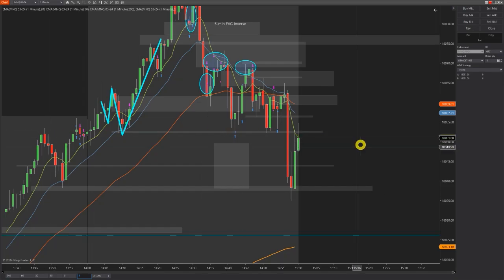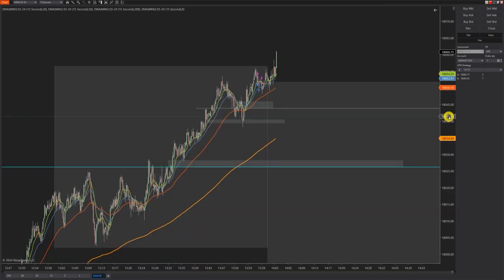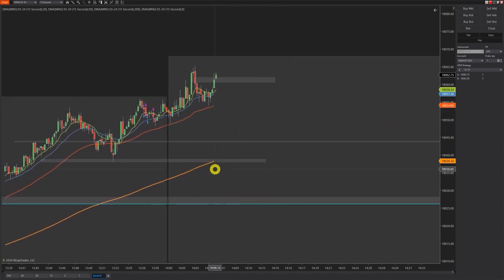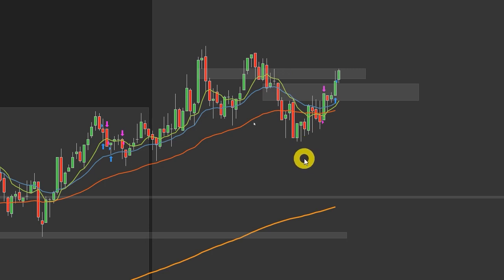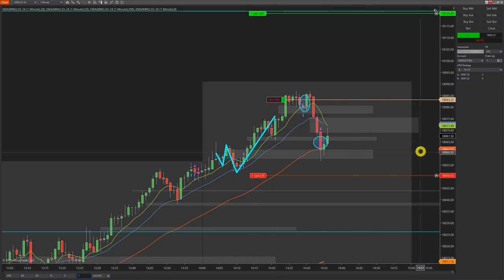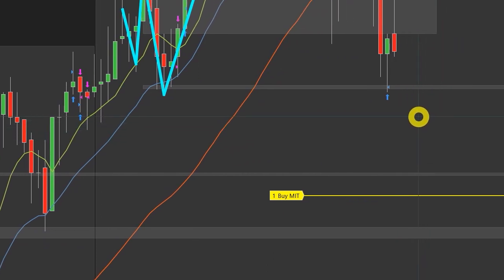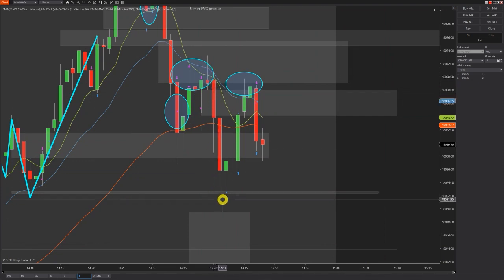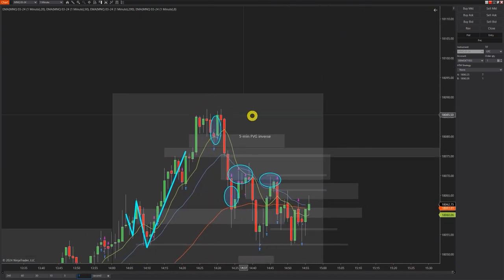My First Silver Bullet Trade (2-22-24 Thrusday)